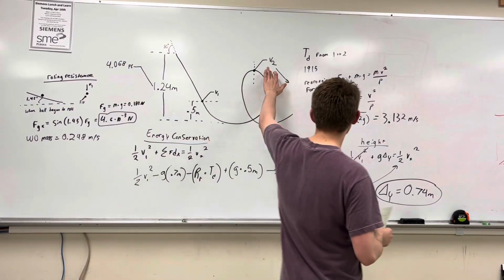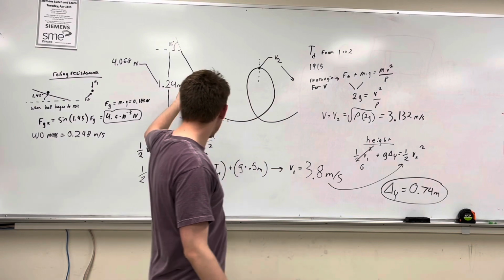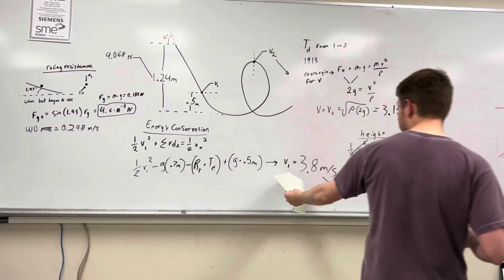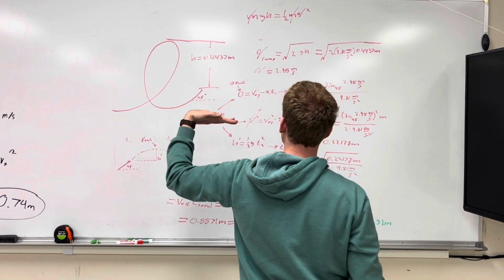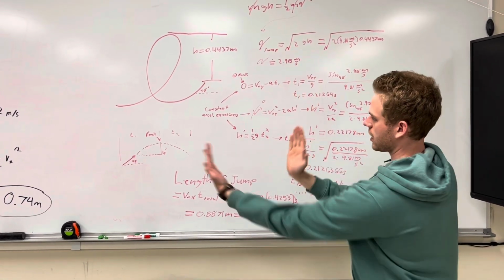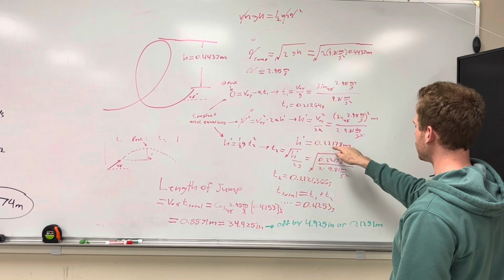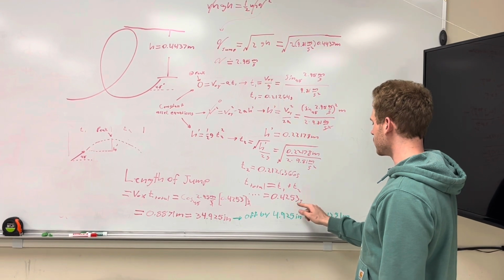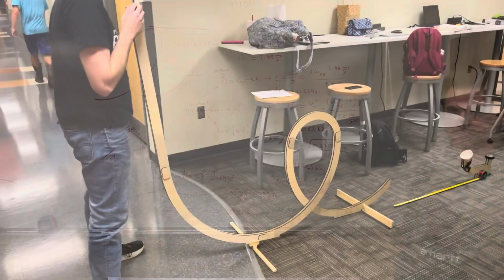Marble roller coaster project group 1 MET 213